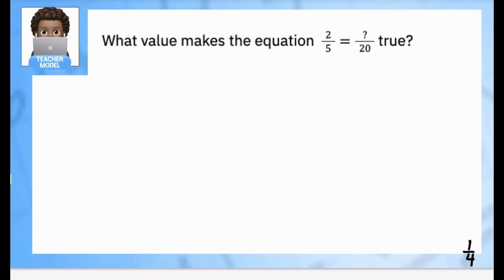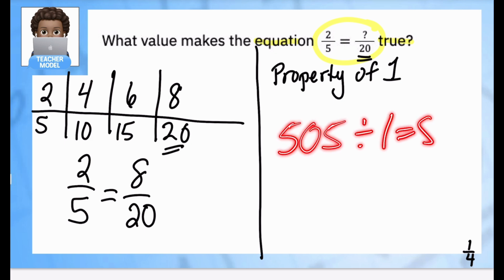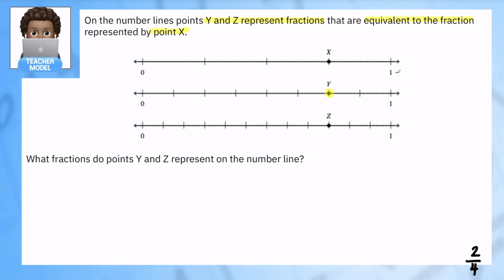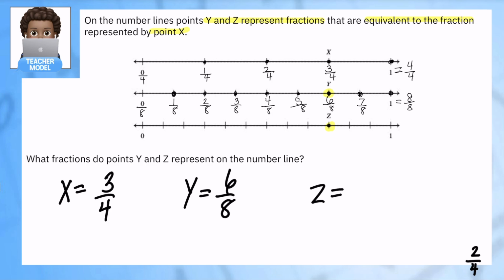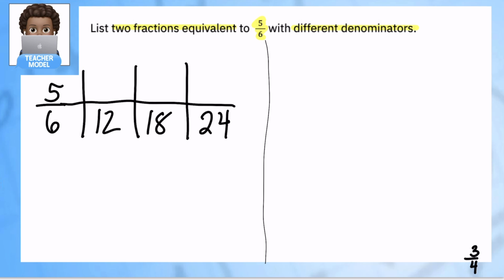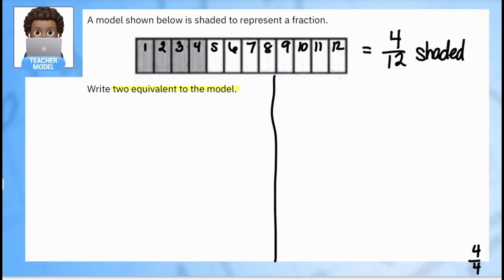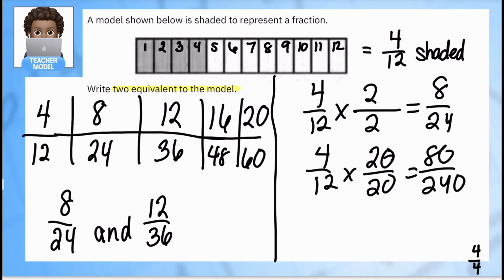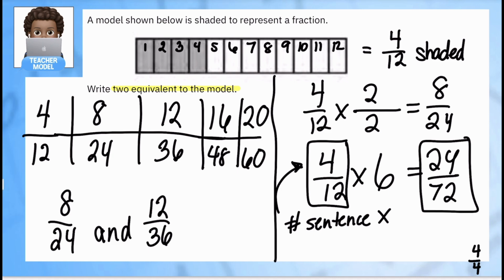How can we use the property of 1 to create equivalent fractions? (4th Grade)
4th Grade Video: Creating and Recognizing Equivalent Fractions 4.NF.1

In this video you'll learn how to make equivalent fractions with different denominators. I will model 4 problems in this video. Look at my work to see how I:
1. Show two fractions are equivalent using a multiplication sentence.
2. Create equivalent fractions using a sound strategy.
3. Show your work and make thinning visible.